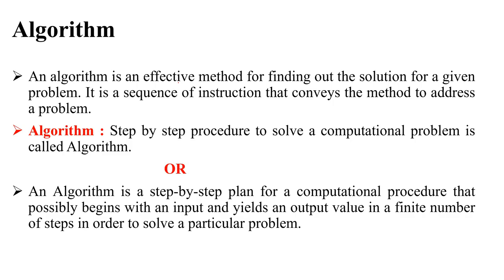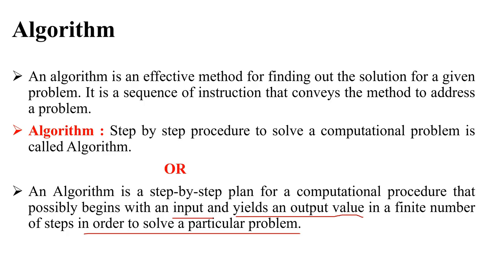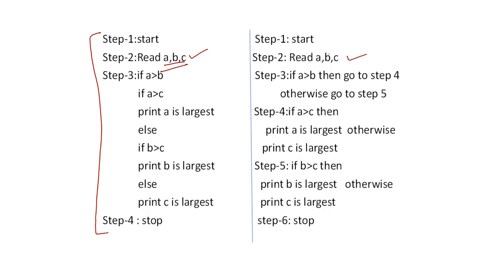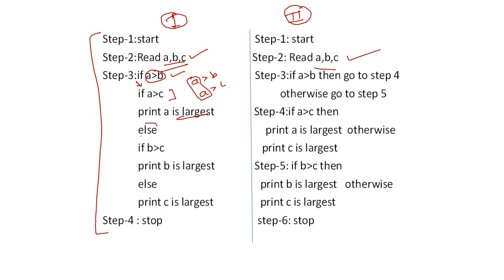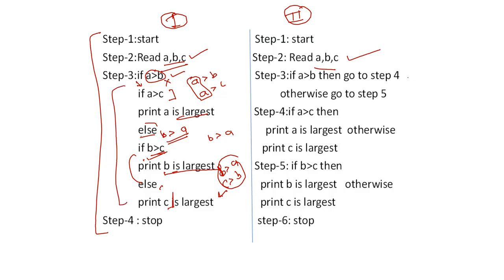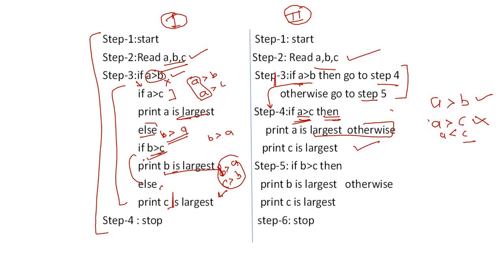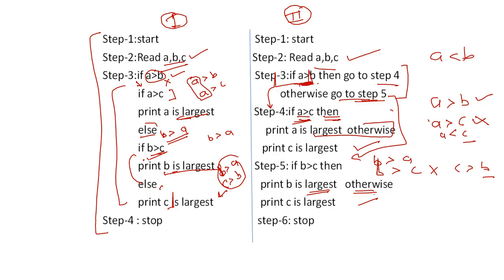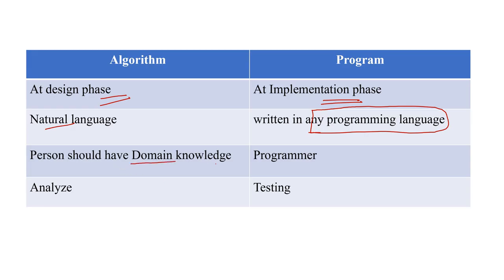Algorithm: Definition and Example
This video explains about algorithm with example.